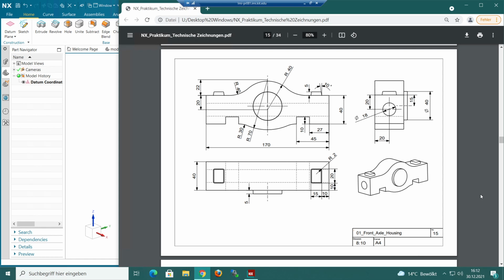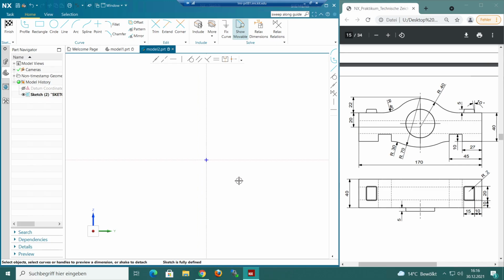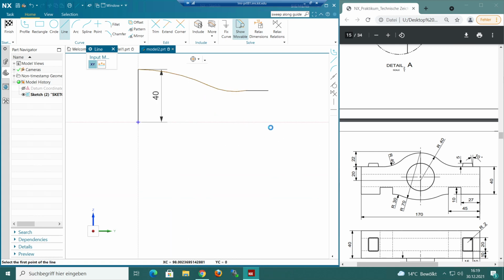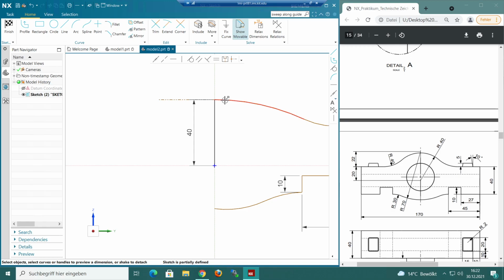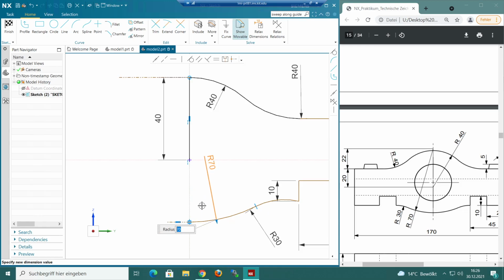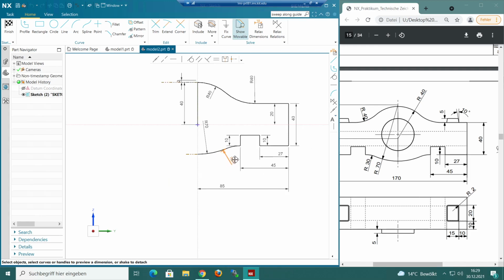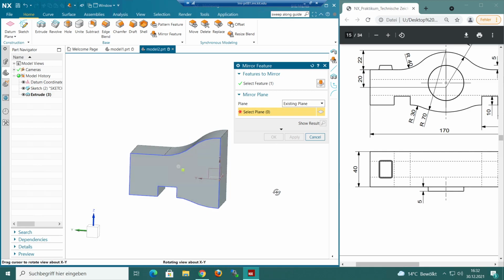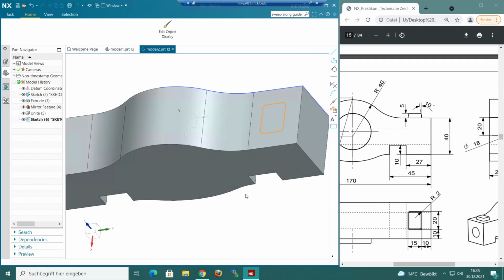如何建模 3